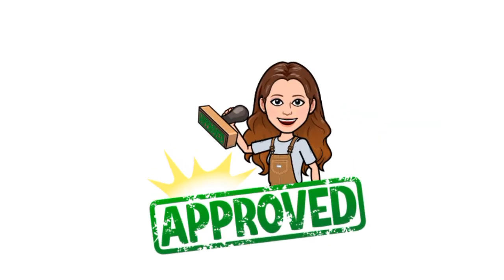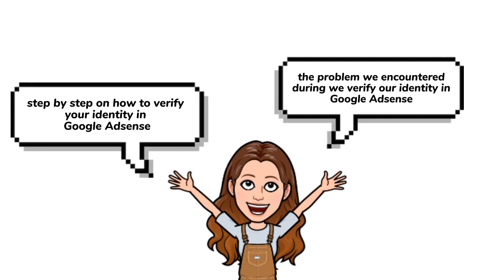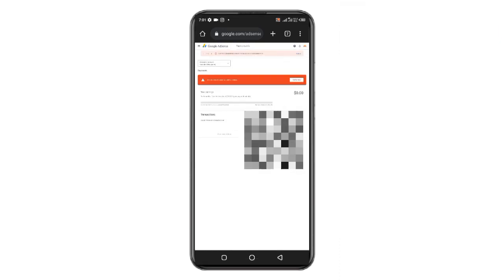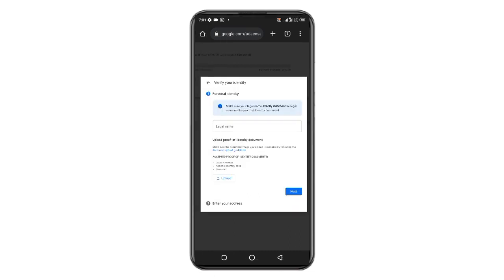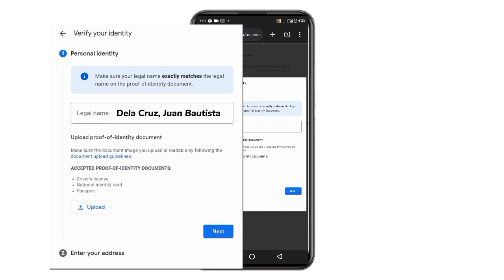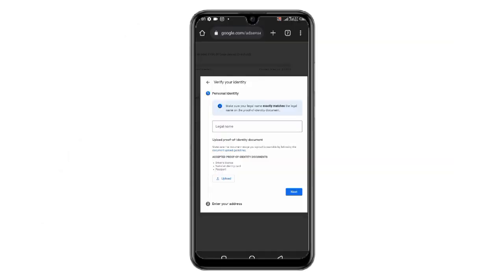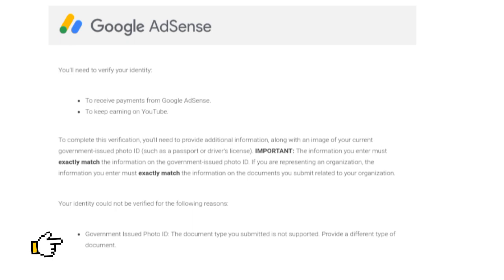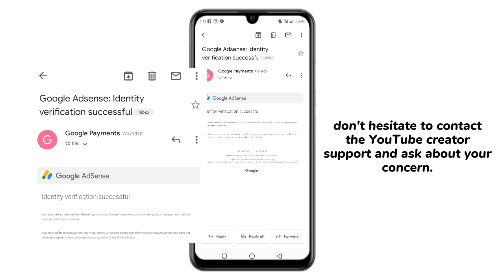How to verify identity in Google Adsense | ID not supported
This video content is all about "How to verify identity in Google AdSense | ID not supported"

Hello guys, this is Teacher Rockie. I upload tutorials and educational videos I personally made and experienced. I hope you enjoyed and learned something new to all the videos that I uploaded.